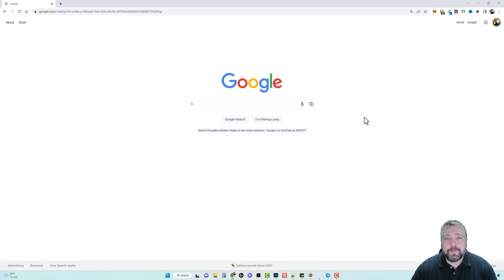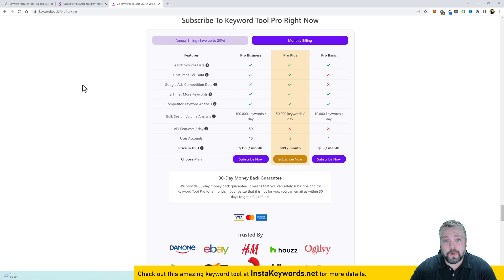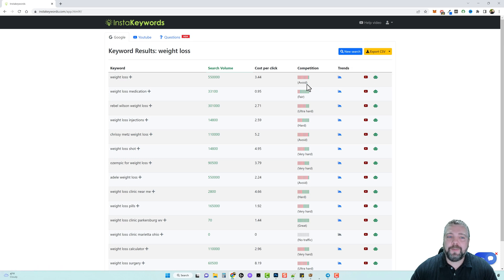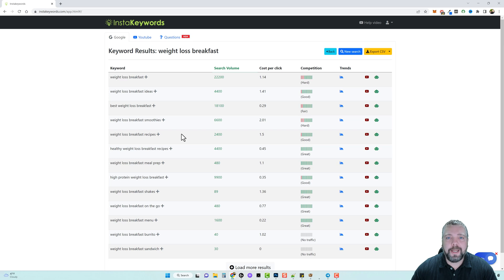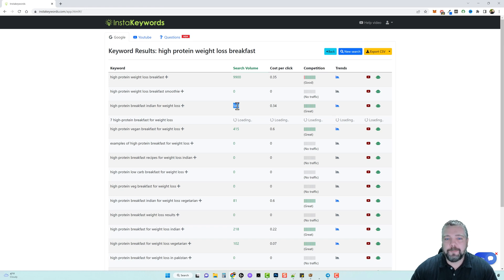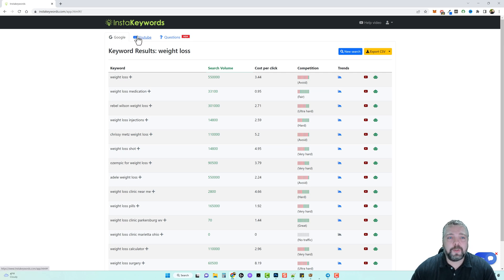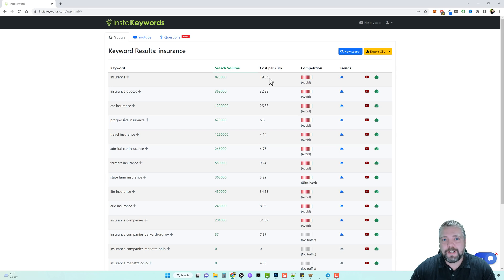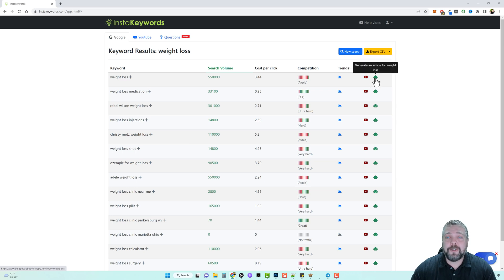InstaKeywords Review | UNLIMITED Keyword Research For Affiliate Marketing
In this video, I'll show you a tool you can use for unlimited keyword research for affiliate marketing, creating videos or blog articles.

To conduct successful keyword research for affiliate marketing, it's important to first identify your target audience and determine your niche. This will help you to focus your efforts and find the most relevant keywords for your affiliate marketing efforts.

Next, use a keyword research tool like InstaKeywords to find keywords related to your niche. Analyze the search volume and competition level of each keyword to determine which ones are worth targeting. It's also a good idea to create a list of long-tail keywords, which are more specific and targeted phrases that have lower competition and can drive targeted traffic to your site.

Once you have your keywords, you can optimize your website's content, titles, descriptions, and meta tags to rank higher in search results. Finally, track your results using a tool like Google Analytics to see which keywords are driving the most traffic and conversions, so you can refine your strategy over time.